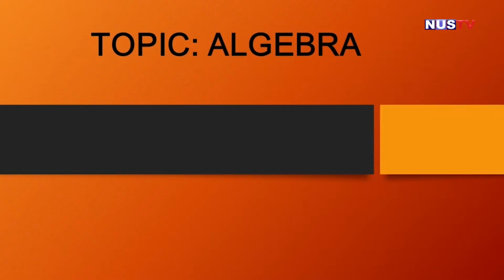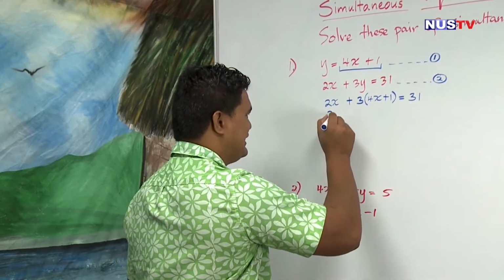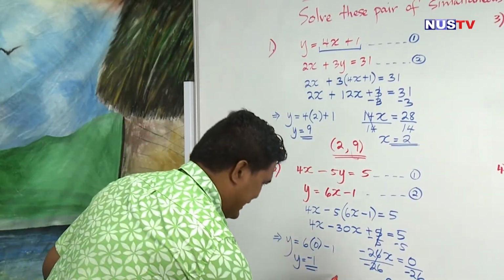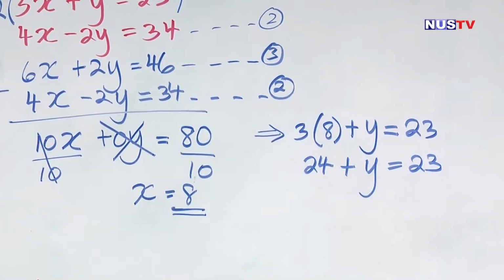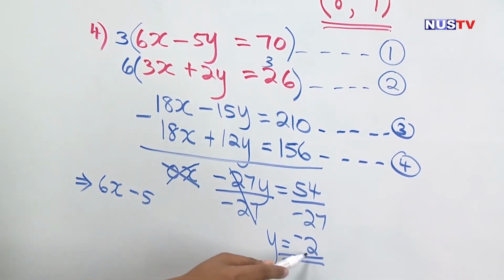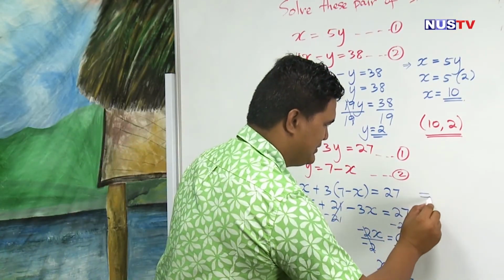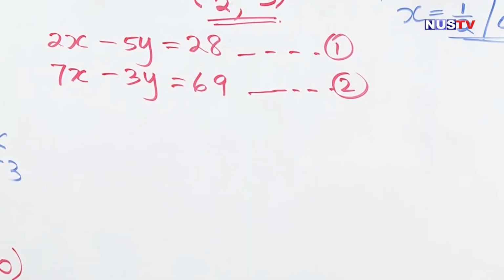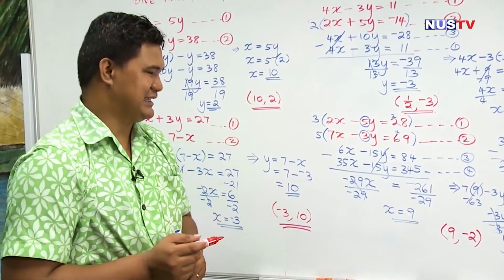YEAR 12 MATHS